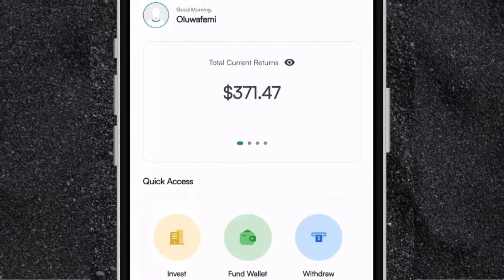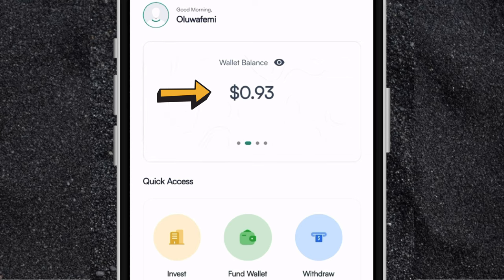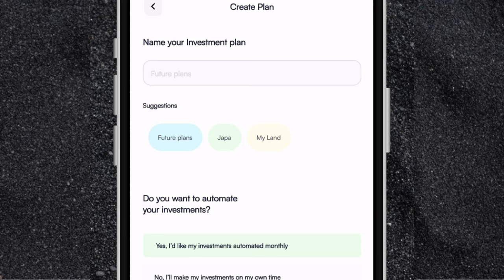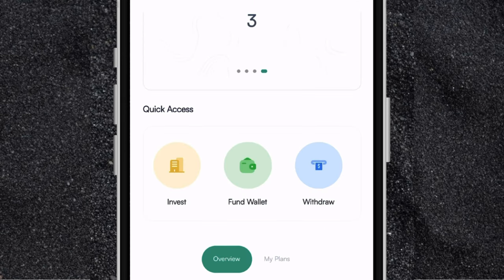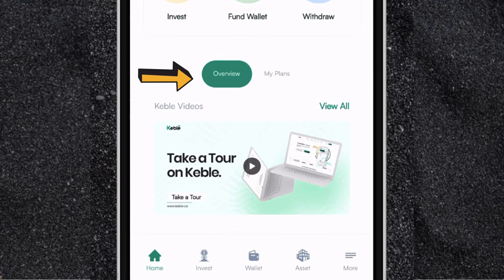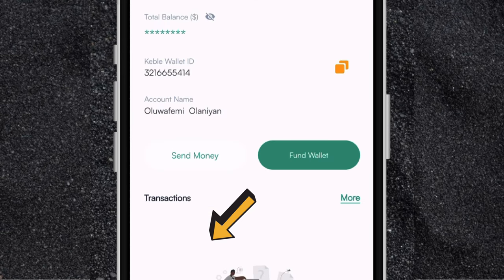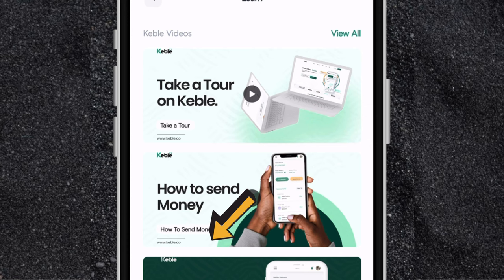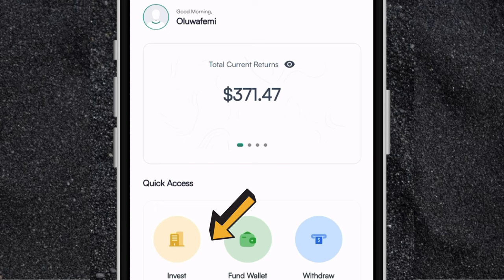The Best Investment App For Beginners With Just $10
You can download the keble app on Playstore or Appstore